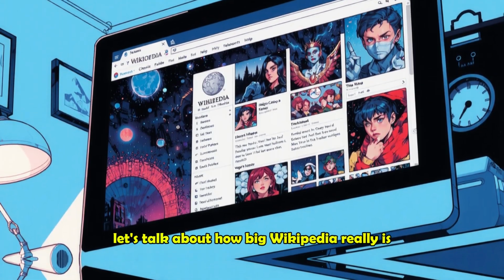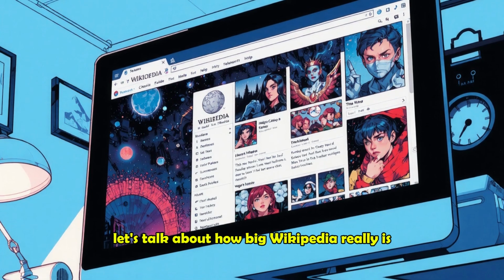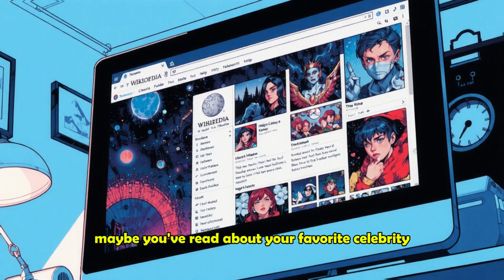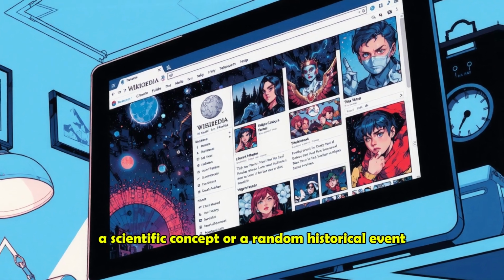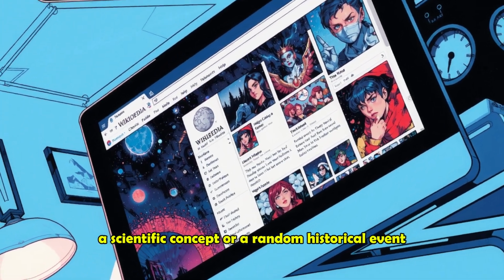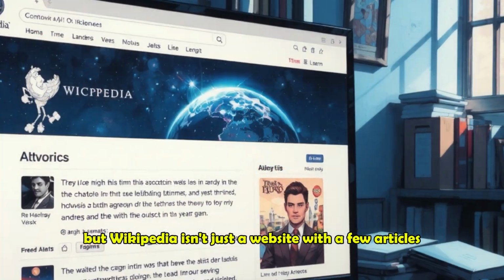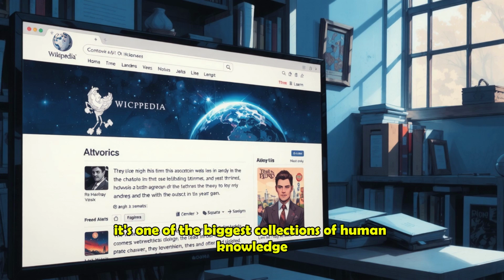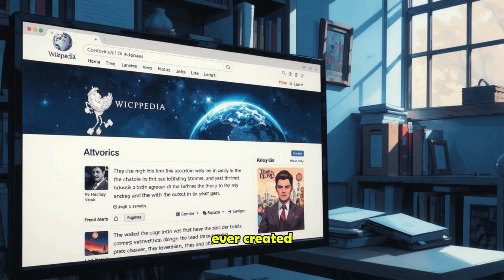What if you tried to print Wikipedia?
This narrative explores the absurdity of attempting to print the entire Wikipedia, which boasts over 60 million articles in more than 300 languages. Focusing on the English version, it calculates the staggering number of pages required—over 6.8 million—along with the time and cost involved in such an endeavor. The story highlights the impracticality of printing such a vast collection of human knowledge, emphasizing the challenges of logistics, cost, and resources.